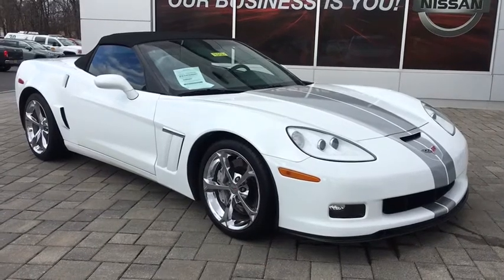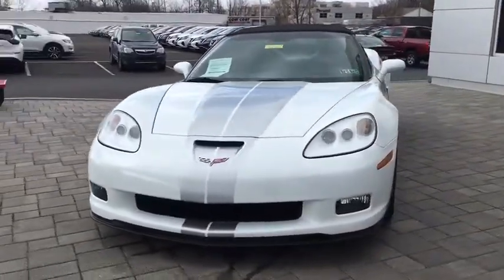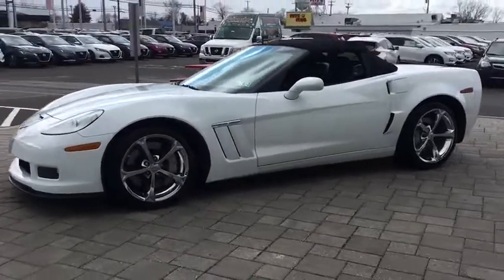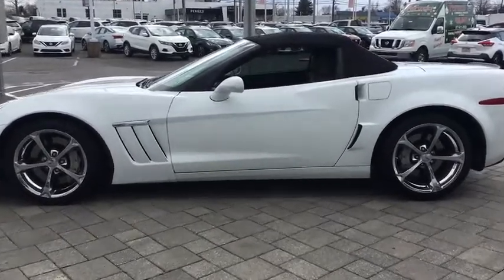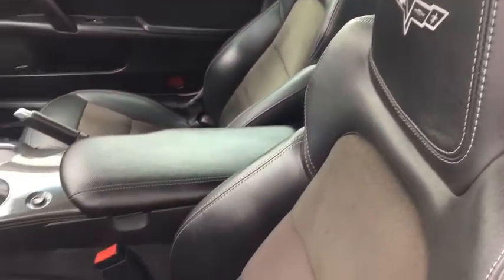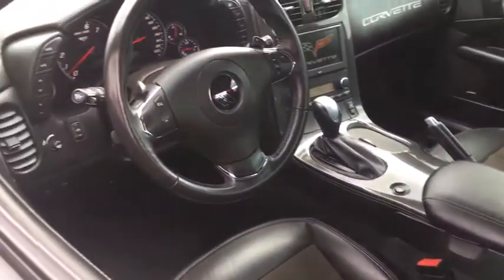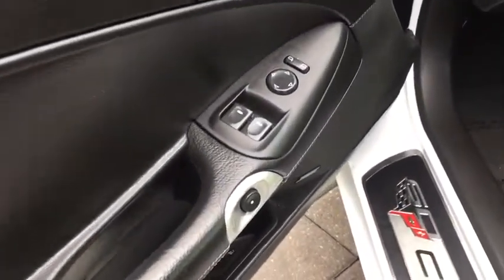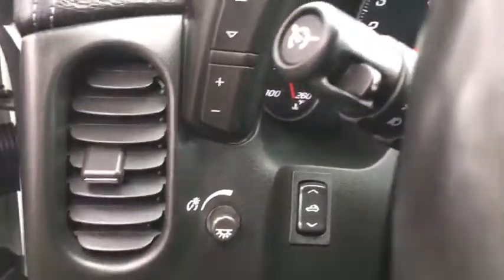2013 Chevrolet Corvette Fairless Hills, Warminster, Trevose, Levittown, Southampton, PA 9206P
available in Fairless Hills, Pennsylvania at Peruzzi Nissan. Servicing the Warminster, Trevose-Feasterville, Levittown, Southampton, PA area.